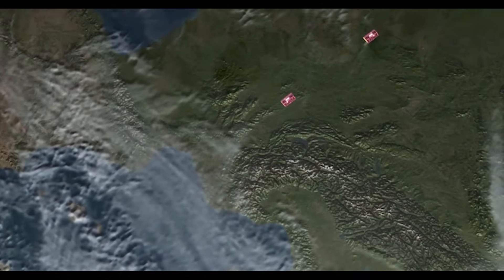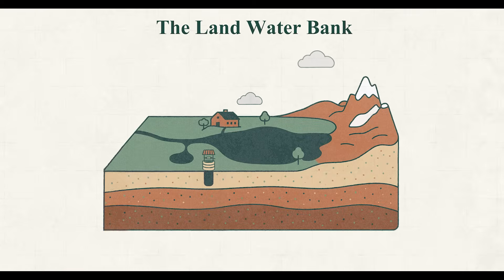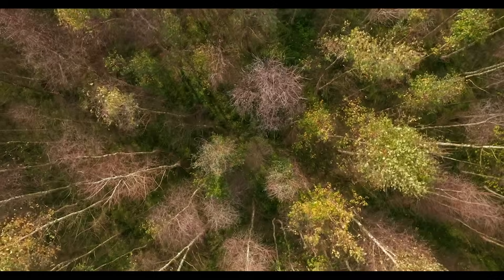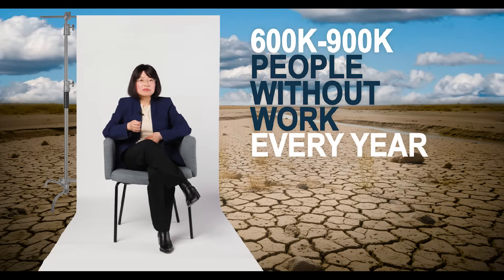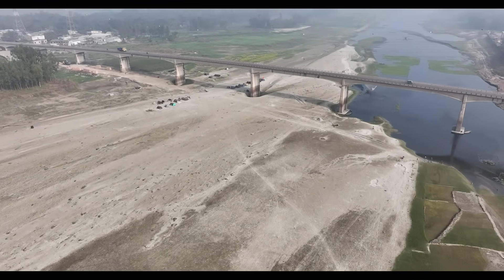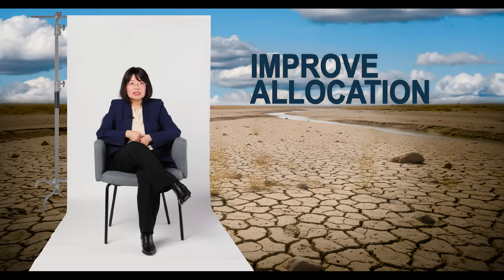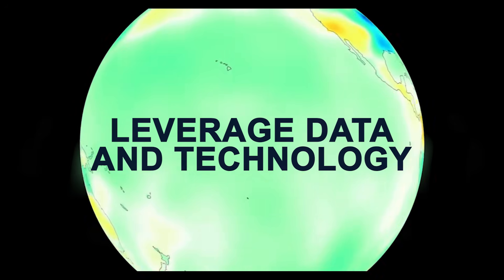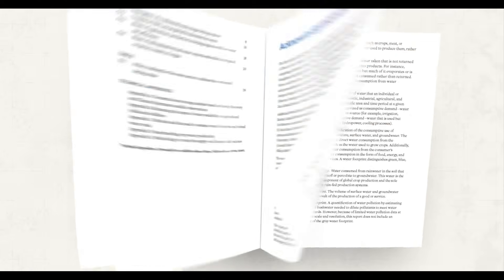Continental Drying: Charting a Path to Water Security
As freshwater reserves decline at unprecedented rates, the report, Continental Drying: A Threat to our Common Future sheds light on a growing global challenge and the path forward. Drawing on two decades of satellite data, the report identifies where and why water is disappearing and outlines solutions to manage demand, augment supply, and improve allocation. With stronger institutions, smarter investments, and innovative technologies, countries can turn the tide and build a more water-secure future.

00:00 Satellites reveal the hidden water crisis
00:38 Why and where water is disappearing
00:50 How nature replenishes and depletes water accounts
02:15 The impact of groundwater loss on jobs, harvests, and habitats
03:14 Where change can make the biggest difference
03:34 Priorities for action, more resilient global water systems

💬 Subtitles (CC) available in Portuguese, English and Spanish

ABOUT THE WORLD BANK 🌐 The World Bank is one of the world’s largest sources of funding and knowledge for low-income countries. Its five institutions share a commitment to reducing poverty, increasing shared prosperity, and promoting sustainable development on a livable planet.